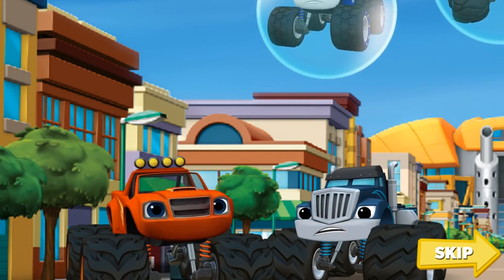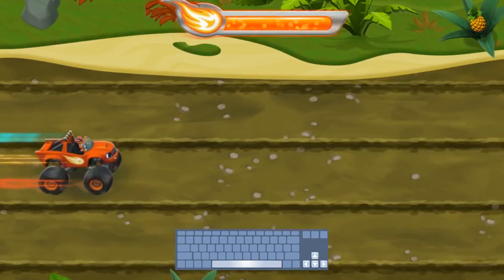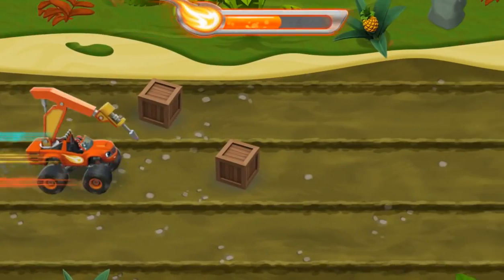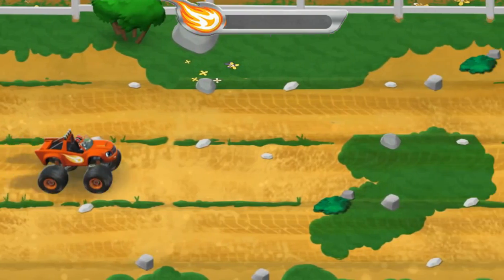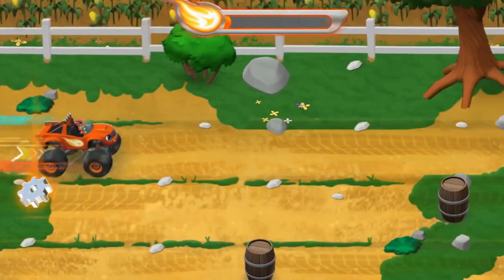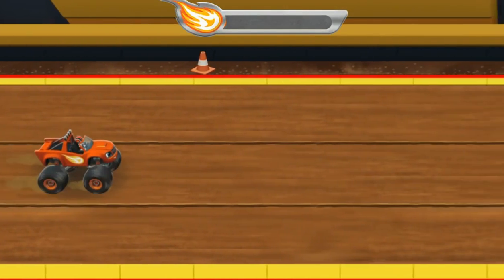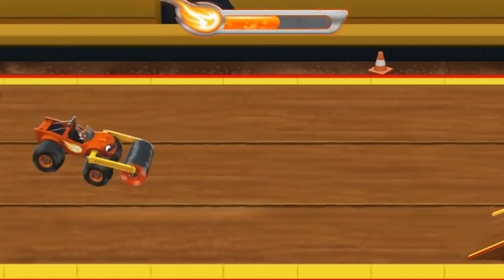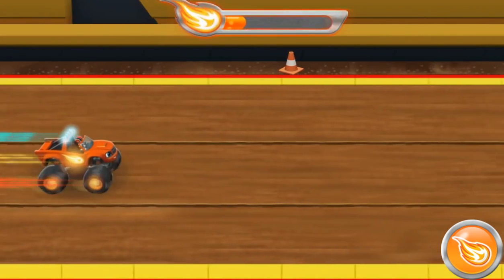Blaze and the Monster Machines - Race to the Rescue! / gameplay